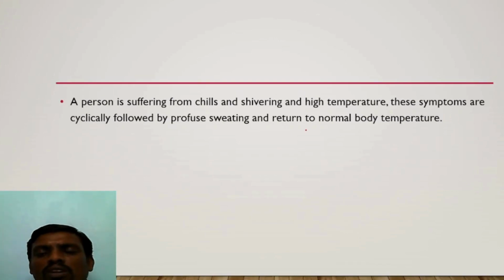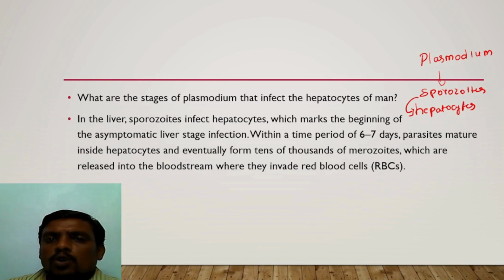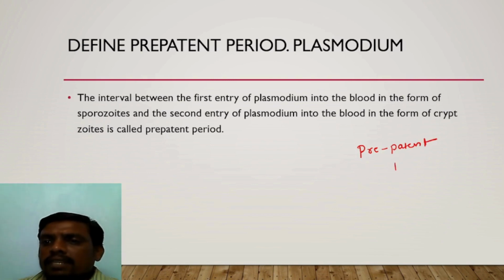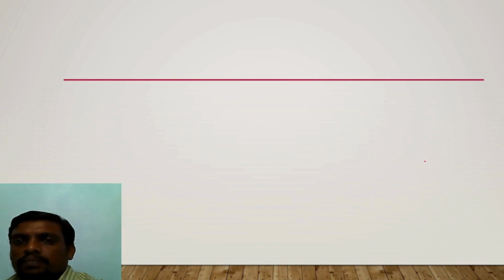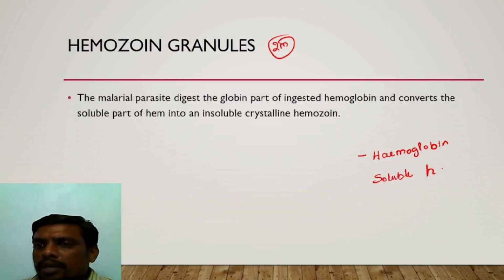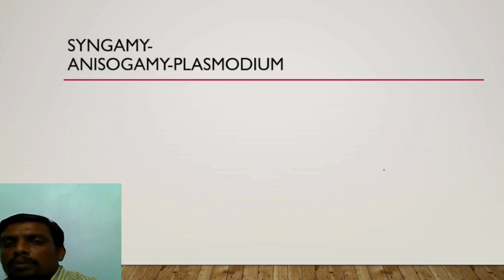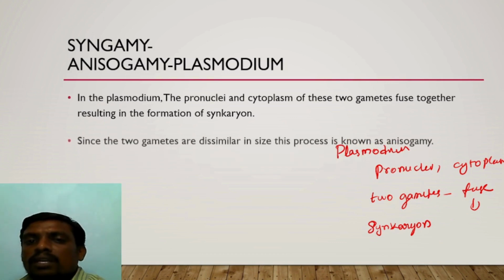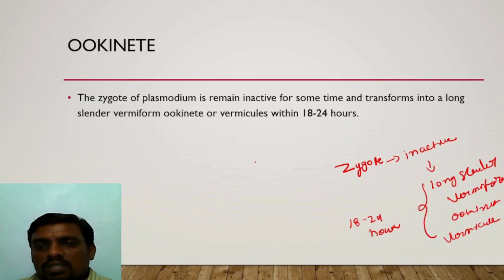Symptoms of malaria.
Common symptoms of malaria in our day to day life.